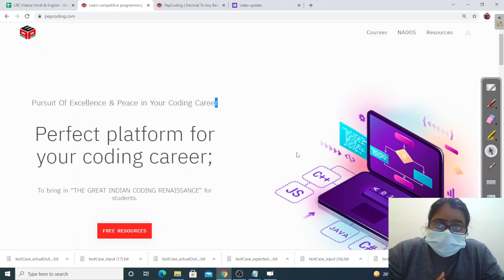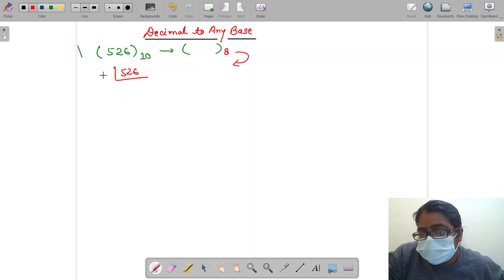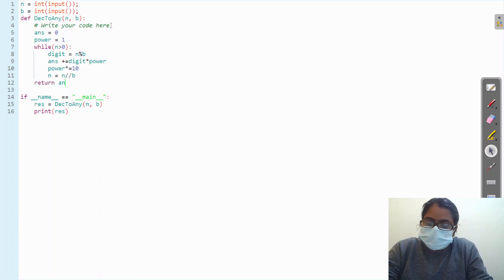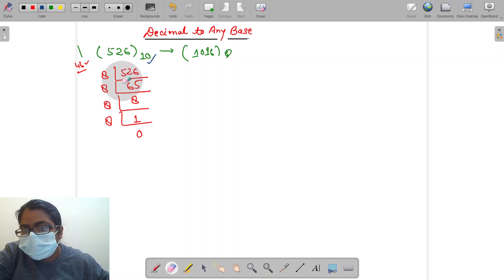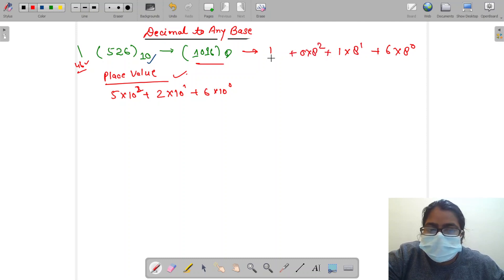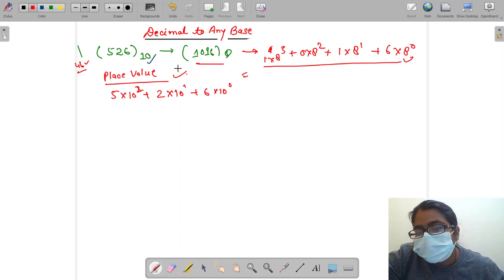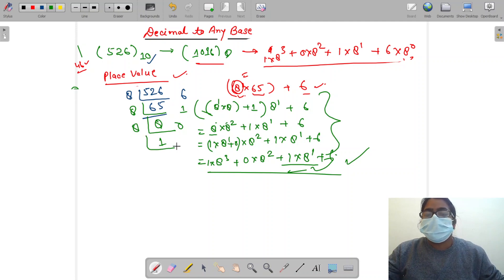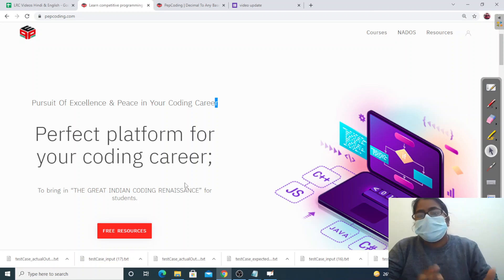Decimal to any Base | Module : Basics of programming | In English | Python | Video_4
NADOS also enables doubt support, career opportunities and contests besides free of charge content for learning. in this queston we are going to change decimal to any base
Question Name:
decimal to any base

Question Statement:
1. You are given a decimal number n.
2. You are given a base b.
3. You are required to convert the number n into its corresponding value in base b.

Topic: deciaml to any base # functions and arrays

Used functions and arrays

functions and arrays#decimal to any base